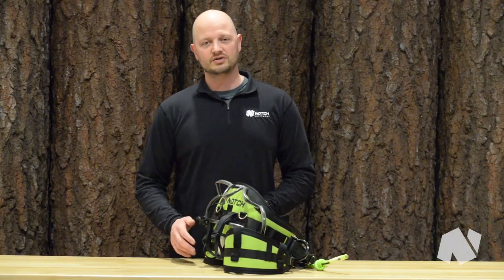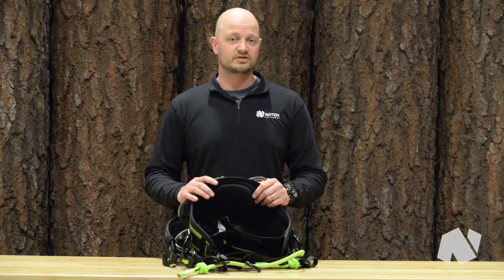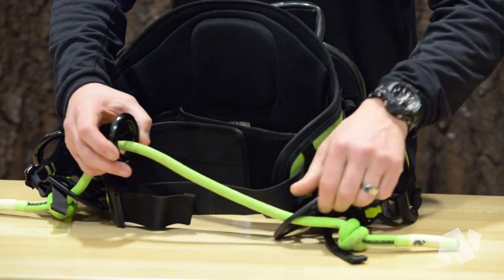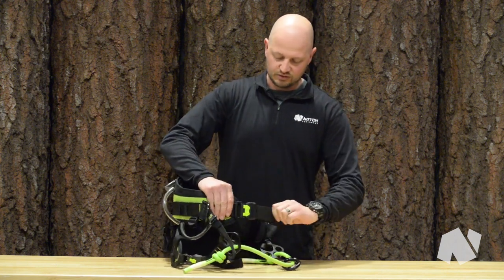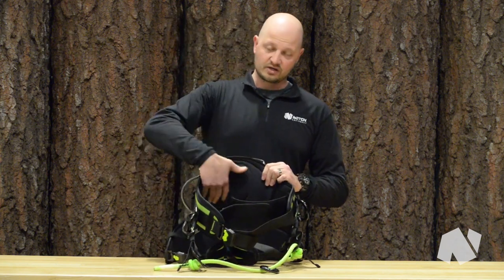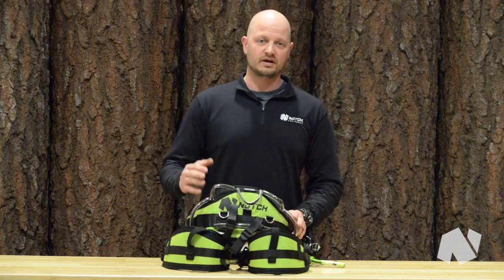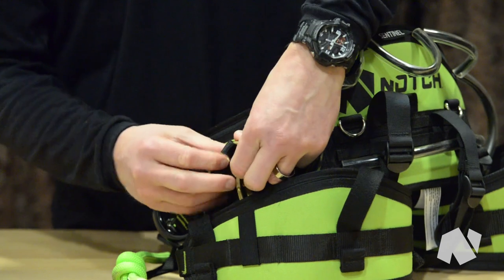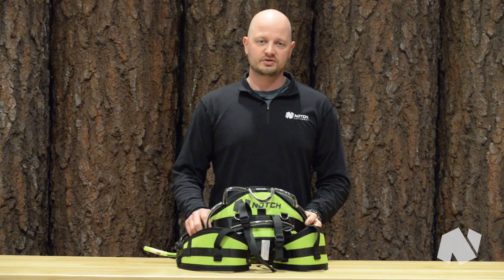Notch Sentinel Harness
The Sentinel Saddle was developed with one main goal: make the most user friendly harness available. Notch considered comfort, fit, adjustability, customization, weight, and more while designing the Sentinel, and the final product is the most ergonomic saddle on the market.

This saddle gives the climber options, from rope bridge length to placement of a chainsaw lanyard. The leg loops, waist belt and bridge paw position are all highly adjustable with easy to use buckles.

Contoured mesh padding on the back and legs provides excellent breathability and comfort, while the elastic waistband keeps the saddle sitting snugly on your waist. With high quality materials that are strong without being bulky, the harness is also incredibly lightweight.

The Sentinel provides all of the features a modern climber needs to be safe, efficient, and comfortable while working at height, precision engineered by Notch Equipment.